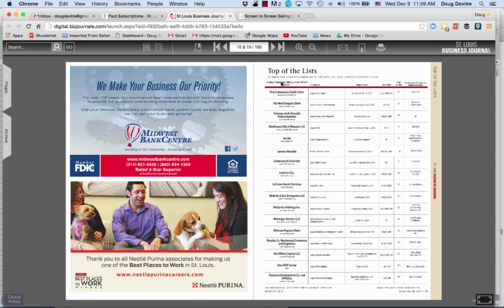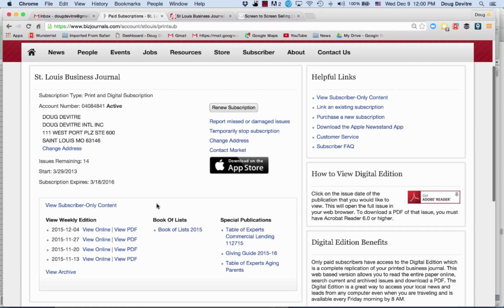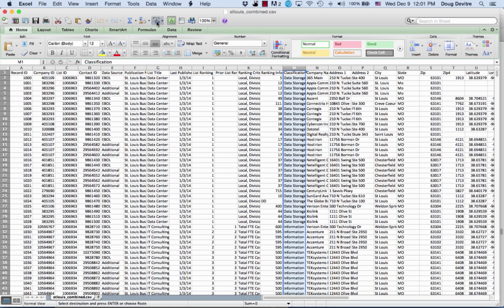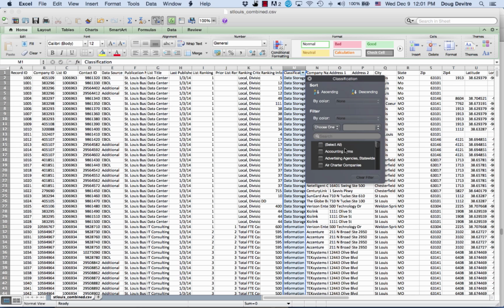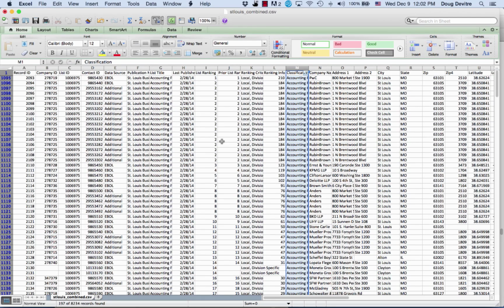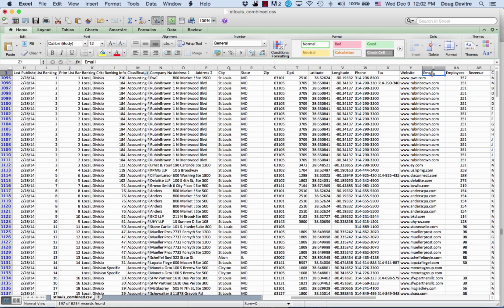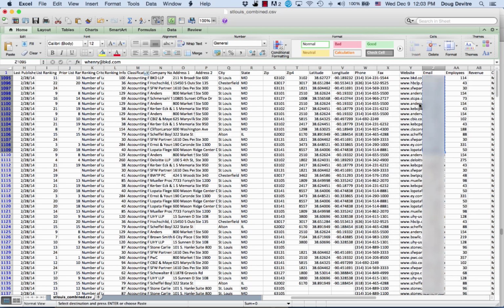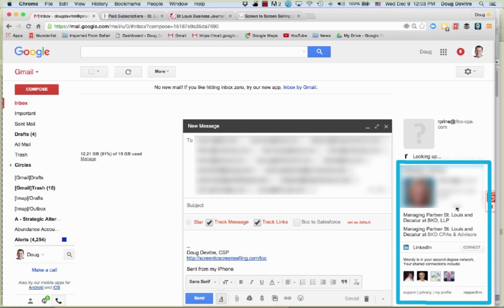St. Louis Business Journal Book of Lists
Maximizing the Book of Lists for You and Your Business

Don’t miss this opportunity to learn everything you need to know to make the most of the Book of Lists! (To purchase a ticket as a non-subscriber, please contact ).

When: Thursday, December 17, 2015,
7:30am-9:00am Add to my calendar
Where: Missouri Athletic Club
1777 Des Peres Rd. St. Louis MO 63131
Suggested Dress: Business Casual

Join the St. Louis Business Journal and guest speaker Doug Devitre, author of Screen to Screen Selling, for this in-depth workshop on how to maximize the Book of Lists to find new resources to aid your professional or personal growth. Don’t miss this opportunity to learn everything you need to know to make the most of the Book of Lists!

Price is for subscribers only and is available until the day of the event. During the registration process you'll be asked for your subscription account number. Each subscriber MUST make own reservation, as subscriber account number CANNOT be applied for multiple tickets. Attendee name must match name on subscription; no exceptions.

Non-subscribers: Please email Dafna Revah, Audience Development Director, to purchase your non-subscriber ticket. Your ticket will include a one-year (52 issues) non-deductible subscription to the St. Louis Business Journal plus the 2015 & 2016 Book of Lists.

Make your paid reservations by registering below. Reservations will be held at the door; no tickets will be mailed. No refunds after December 10.

Dafna Revah
c/o St. Louis Business Journal
815 Olive Street, Ste. 100
St. Louis, MO 63101